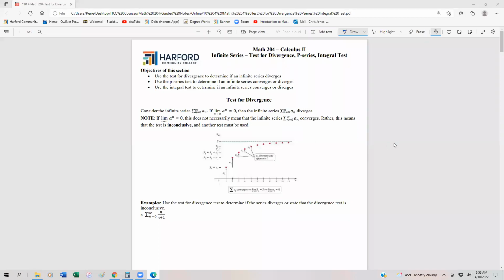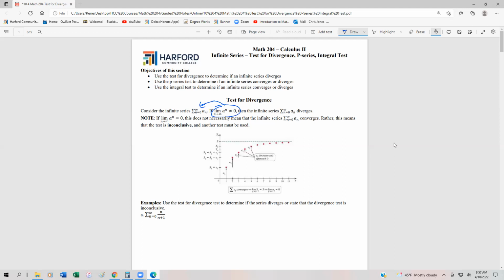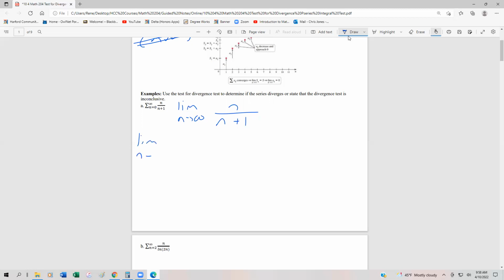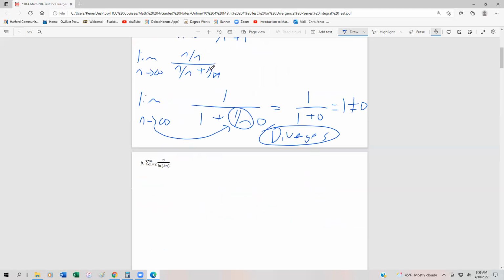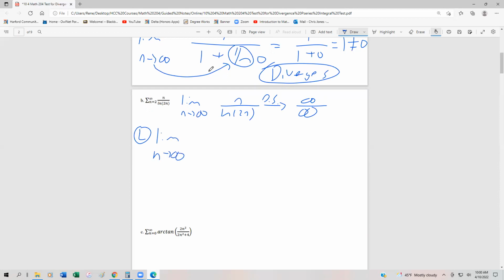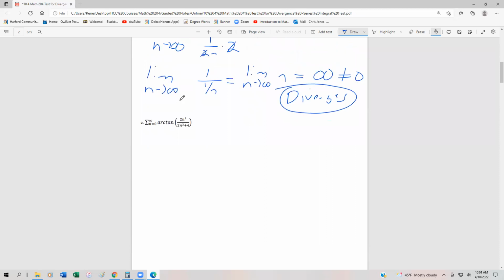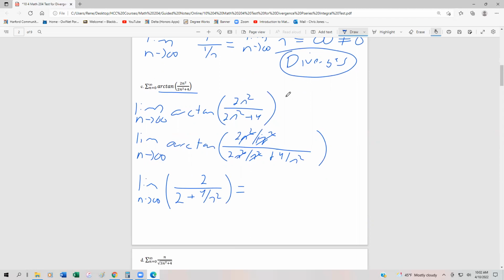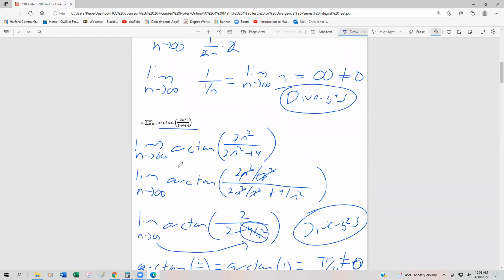10 4 1 Math 204 Infinite Series Test for Divergence P Series Integral Test